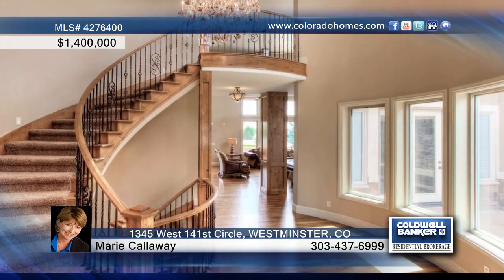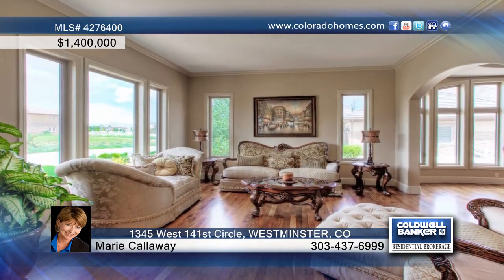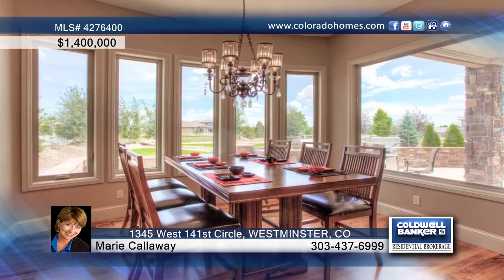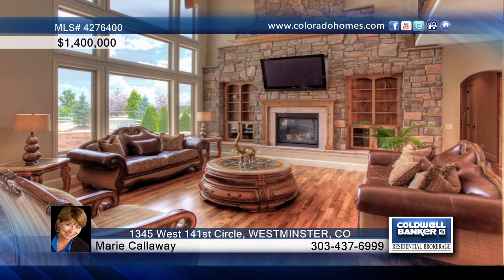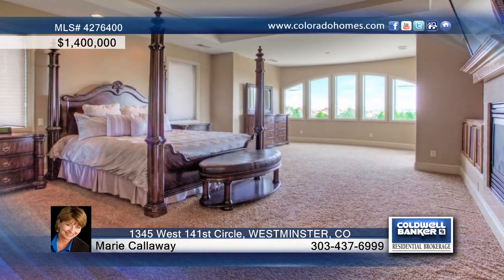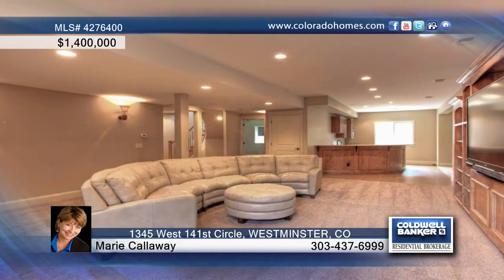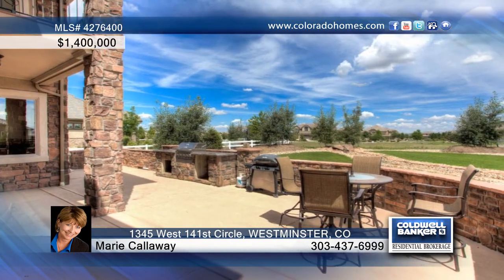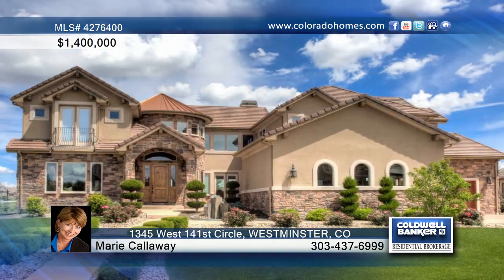1345 West 141st Circle WESTMINSTER Homes for Sale CO | coloradohomes.com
1345 West 141st Circle, WESTMINSTER, CO
 Marie Callaway - Coldwell Banker | 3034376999

Spectacular custom home with multiple courtyards, rotunda foyer, formal living and dining rooms, exceptional kitchen, stunning great room, paneled study with private bath. Daylight basement with 2 bedrooms, rec room and wet bar.  Upstairs the master enjoys private deck and 5-piece master with Juliette balcony, upper loft yields to upper deck and 3 secondary bedrooms. Side-load four-car garage with stairs to the lower level for greater convenience and alternate lower level entry. Security System.